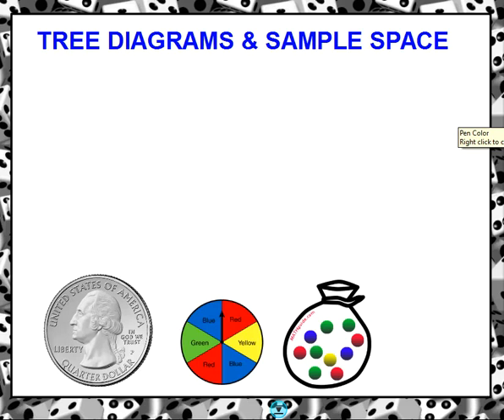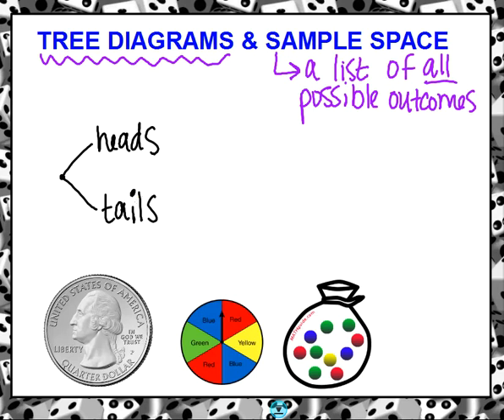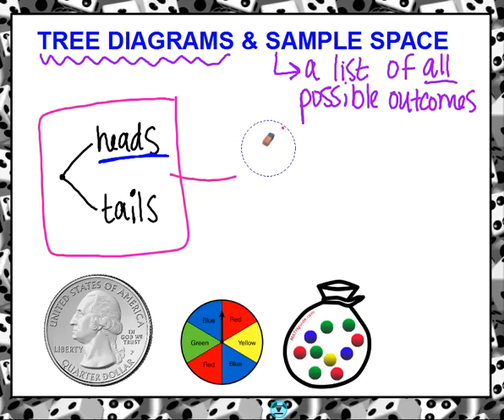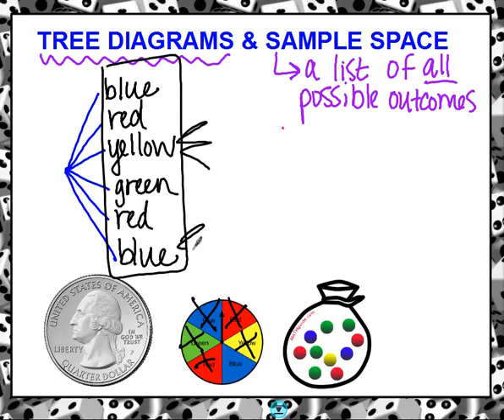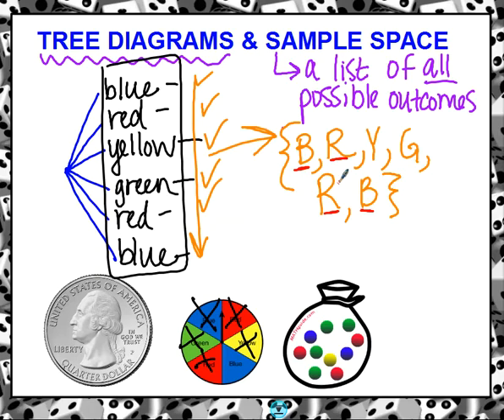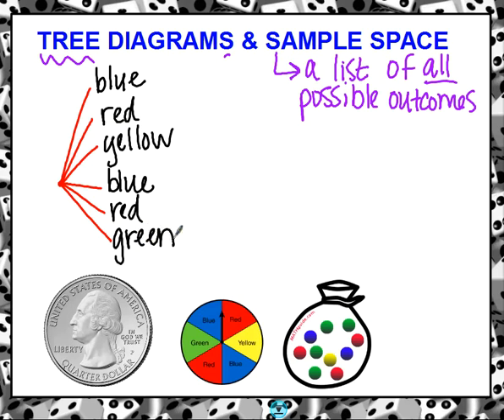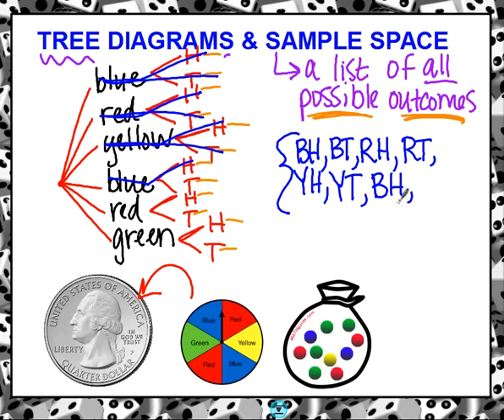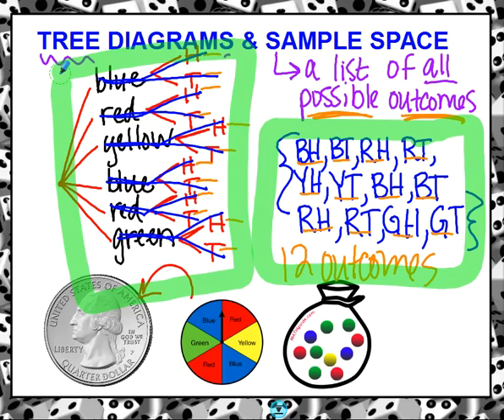Tree Diagrams & Sample Space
Use this video to learn how to draw a tree diagram and then list a sample space.